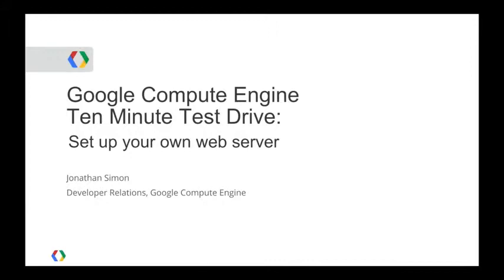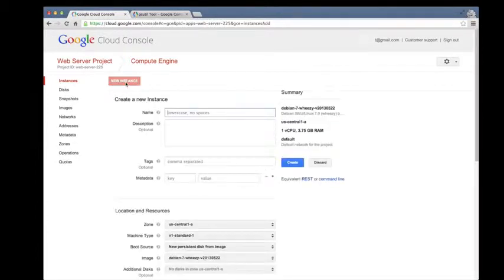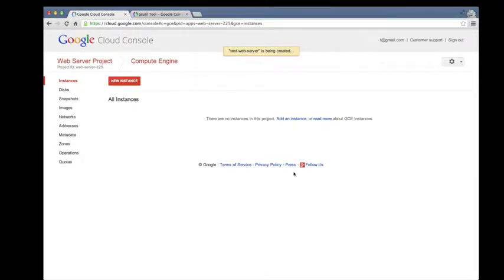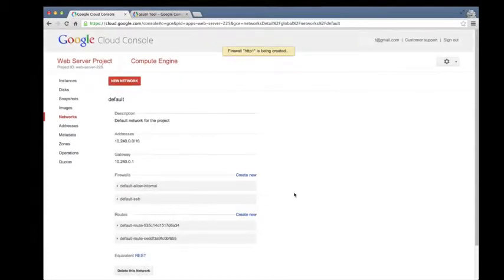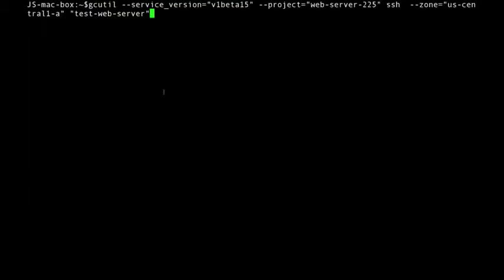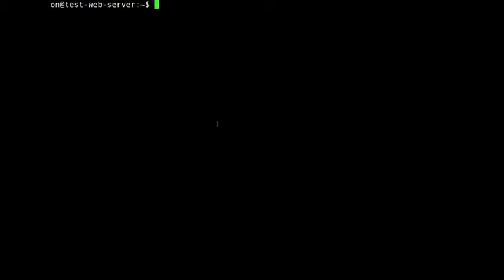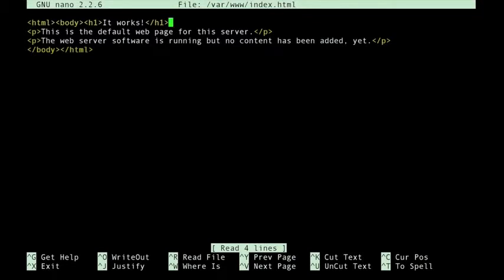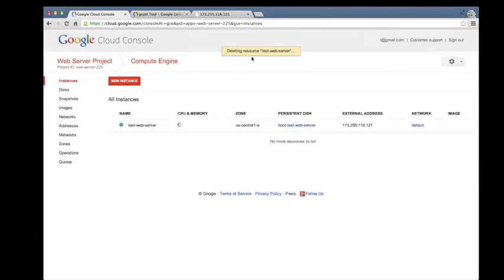Set Up your own Web Server with Google Compute Engine